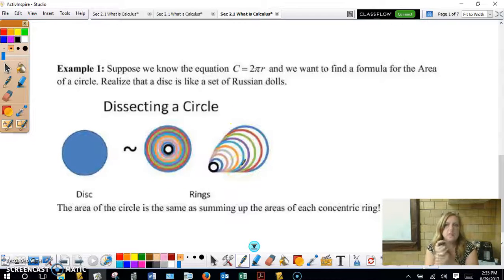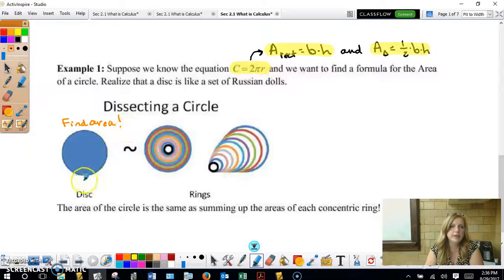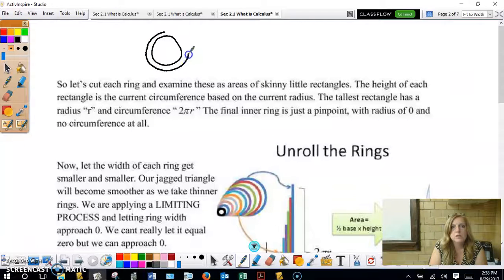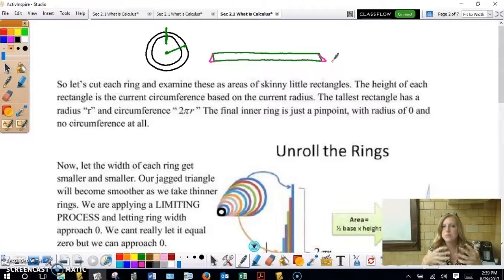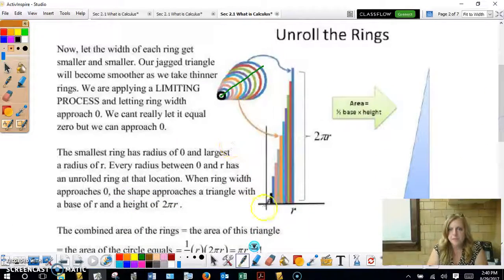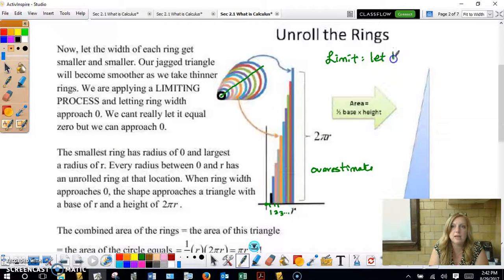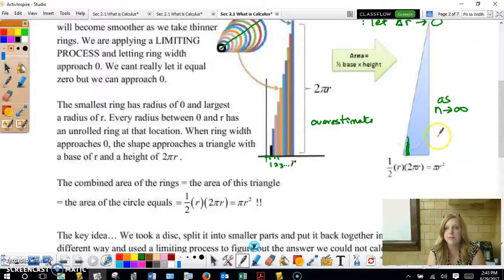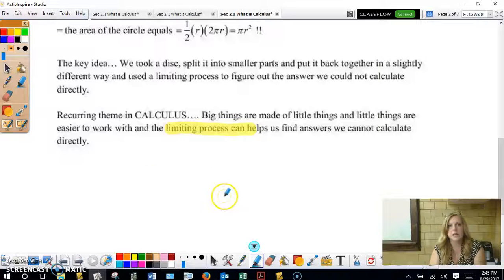What is Calculus - Example 1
2017 Update Introduction to Calculus Notes - Part 2